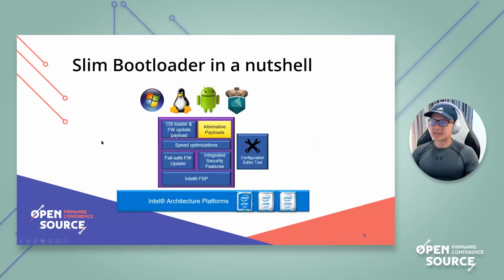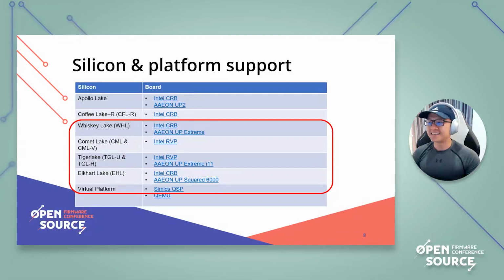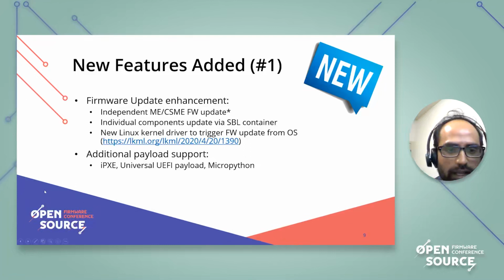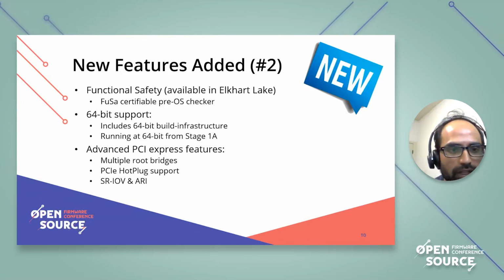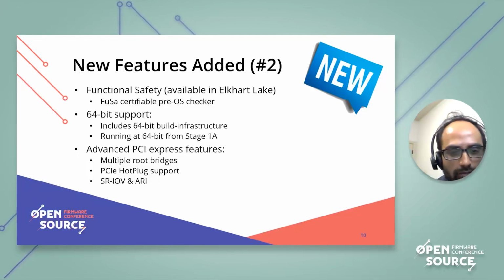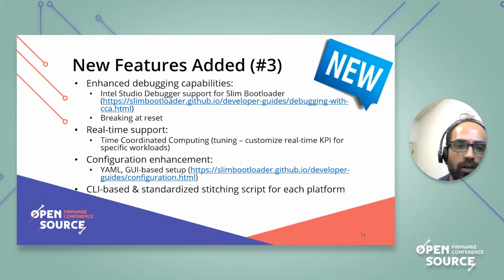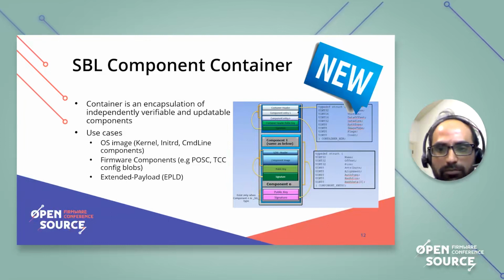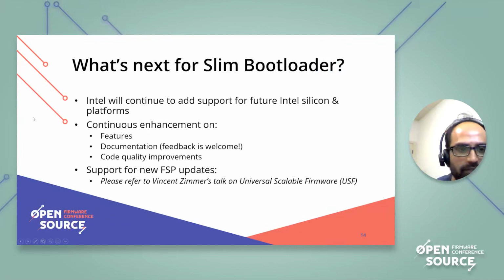How Slim Bootloader turned fantastic in this pandemic Yah Wen Ho, Sai Kiran Talamudupula